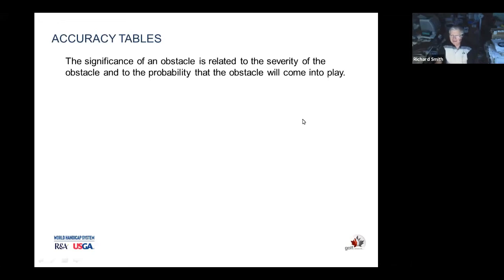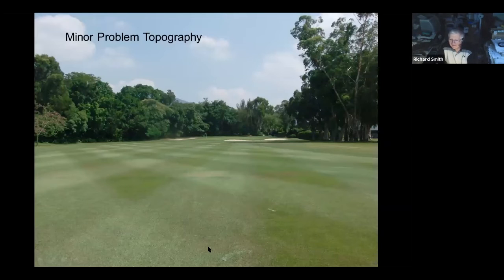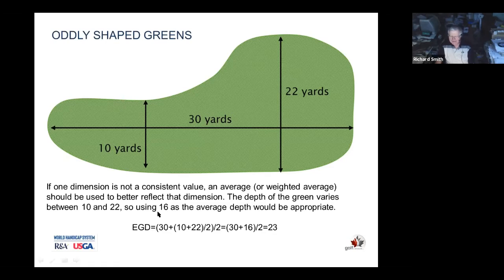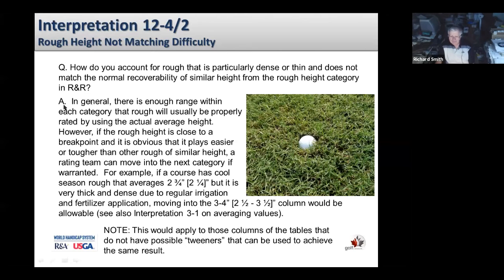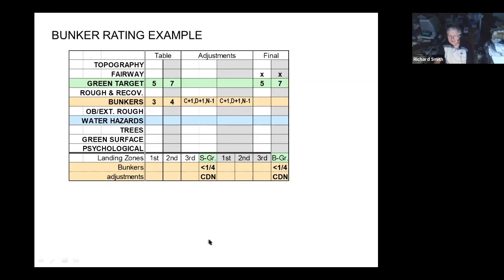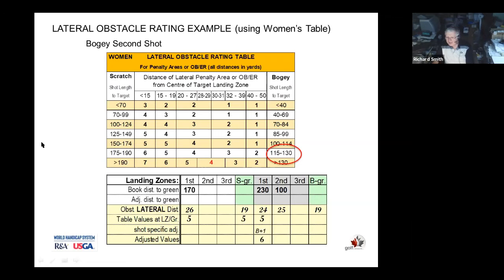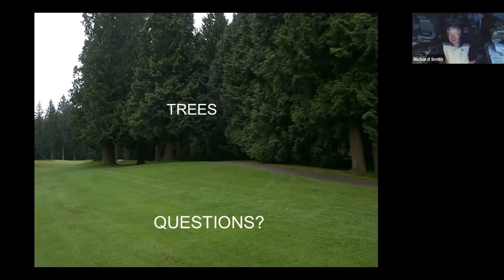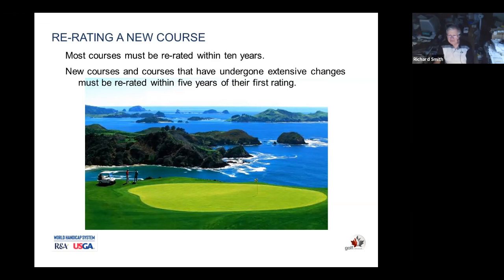2021 Rating Seminar Part 2